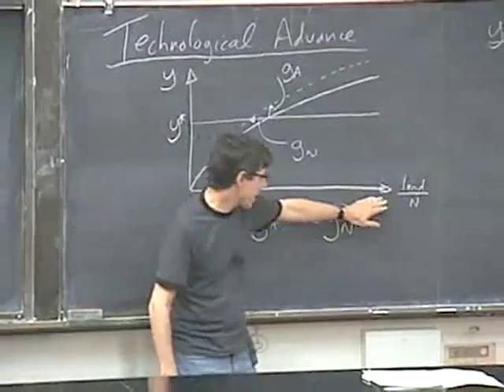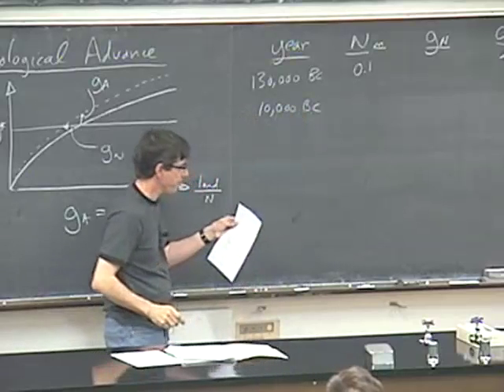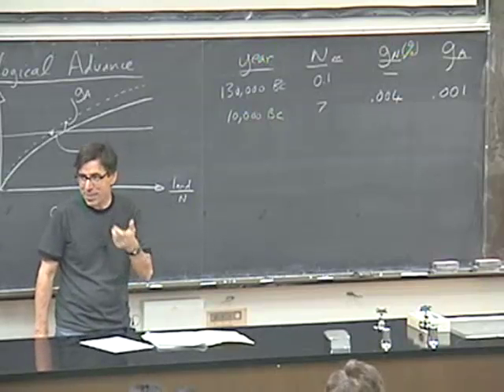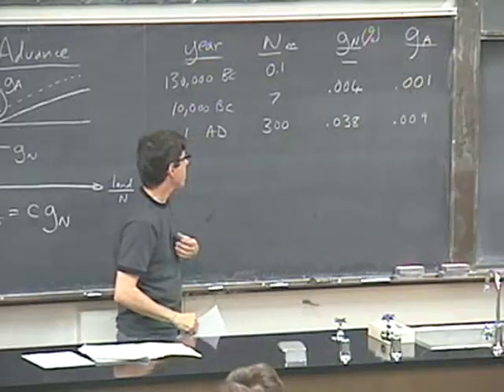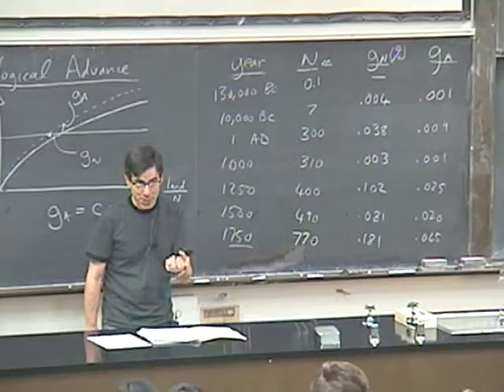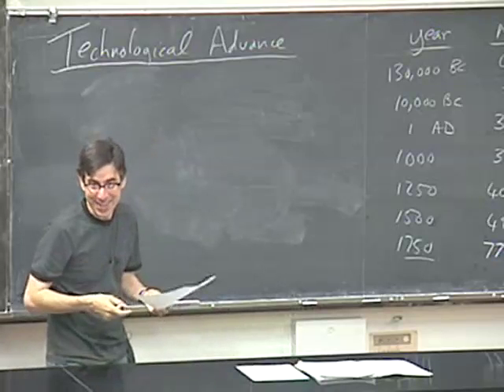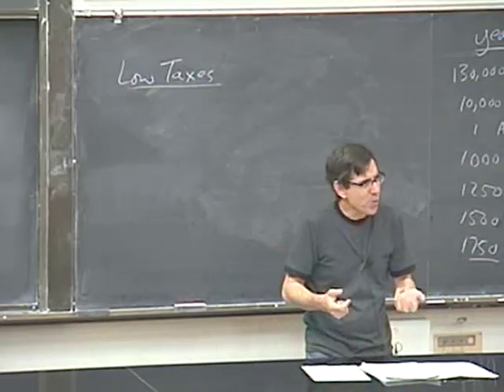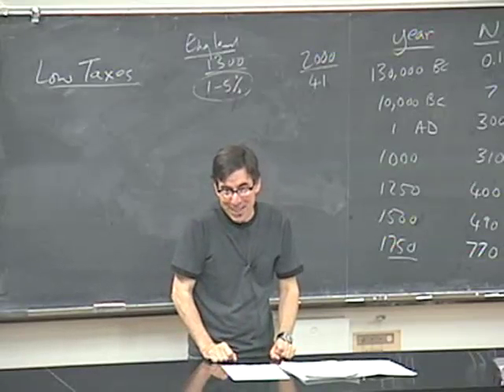The Malthusian Trap - Slow Technological Advance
This lecture uses Malthusian Theory to measure the rate of technological advance in the world 100,000 B.C. to 1800 A.D., and shows it was dramatically slower than in the modern world (chapter 7).